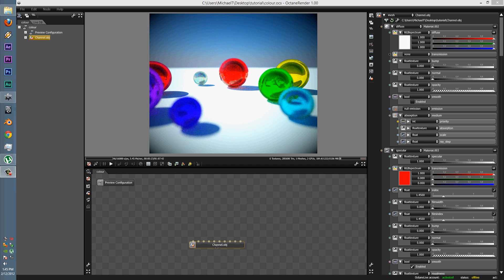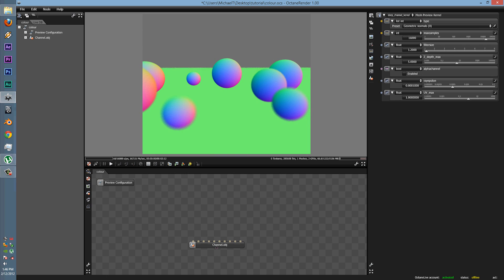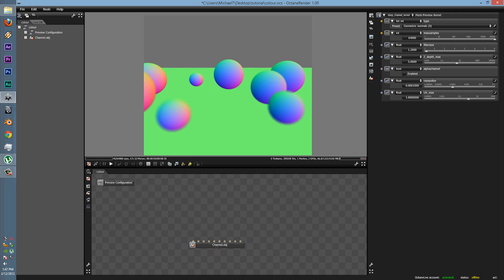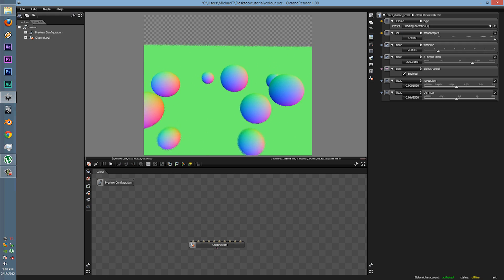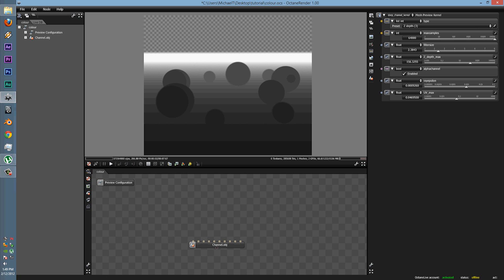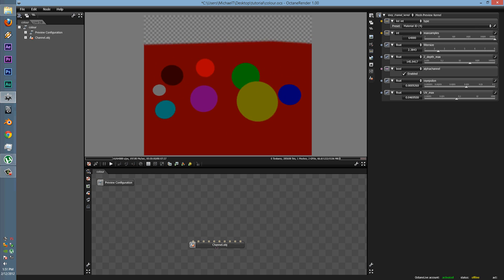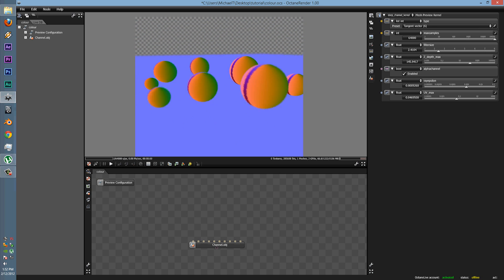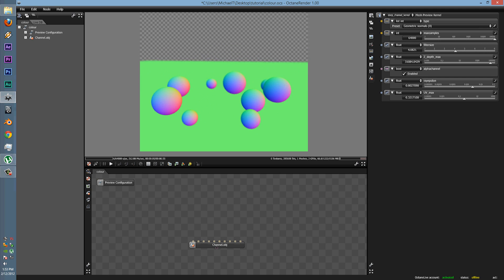Octane Render Tutorial Series - 25 - Info Passes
G'day Guys,

Here is another tutorial in the octane render tutorial series.
I have been on a break due to a house move but there will be two more coming next week.
Since as of mon to fri i will be out of the city :)

In this tutorial we will be going through the various render passes that octane has.